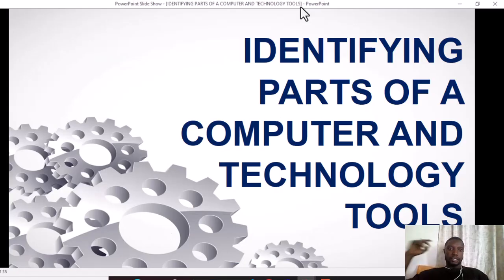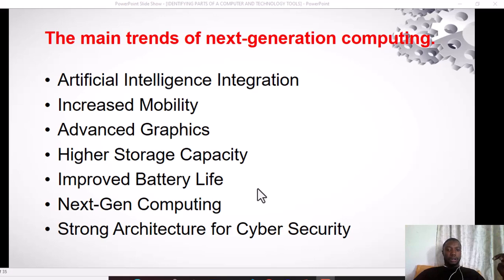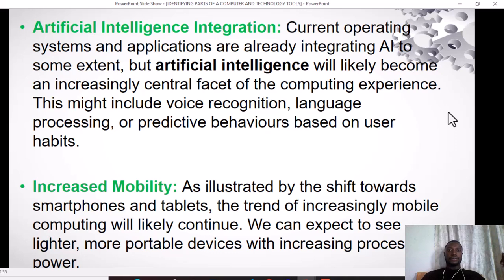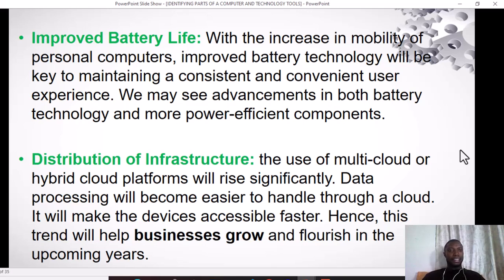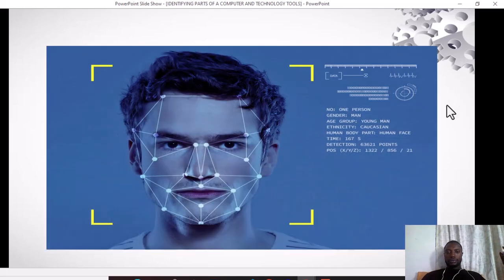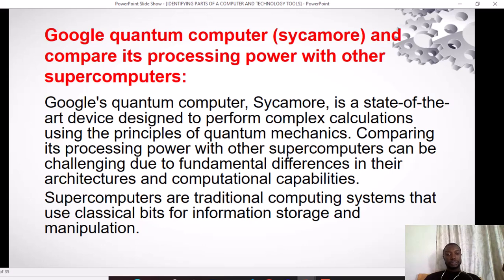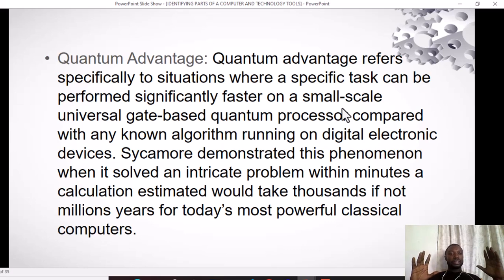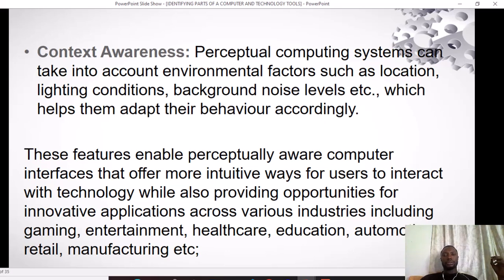IDENTIFYING PARTS OF A COMPUTER AND TECHNOLOGY TOOLS.